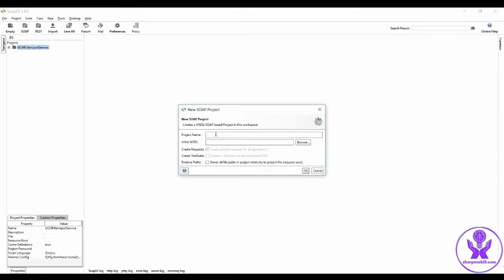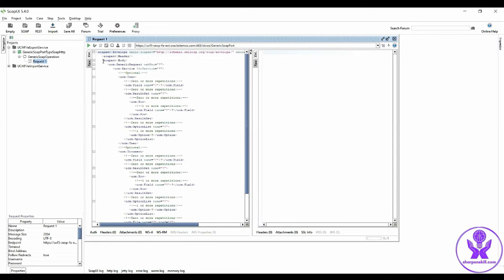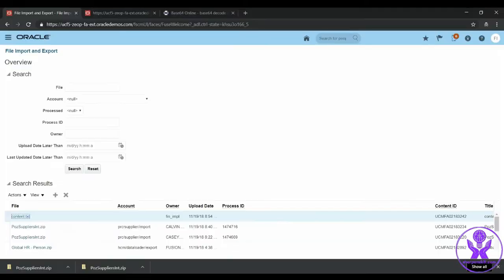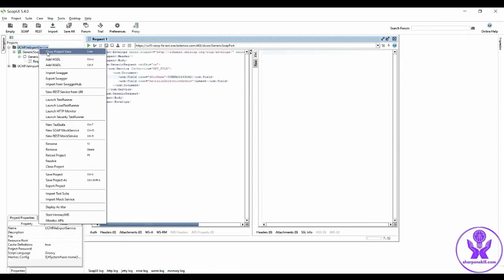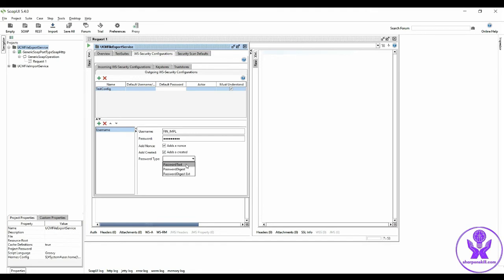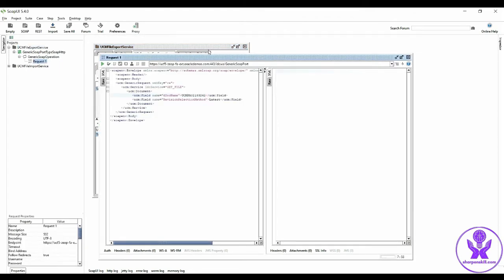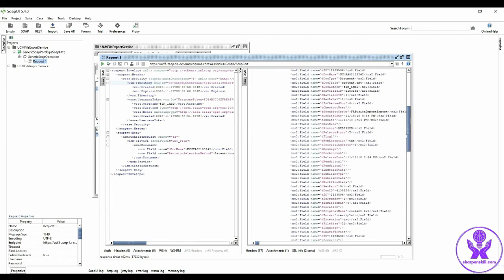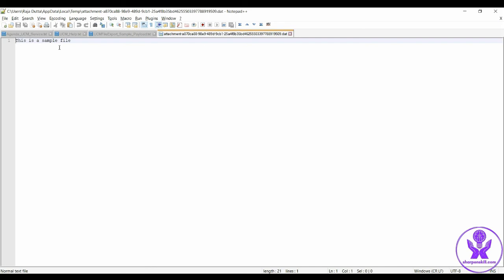How to Download file from UCM Server using Web Service in Oracle Fusion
How we can Download/ Export file from Universal Content Management (UCM) Server using Web Service in Oracle Fusion ERP Cloud